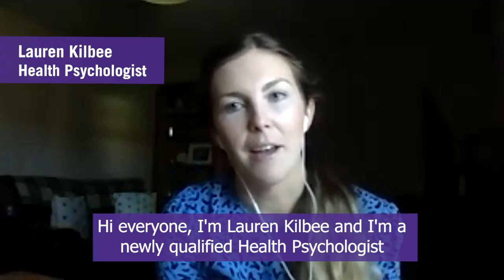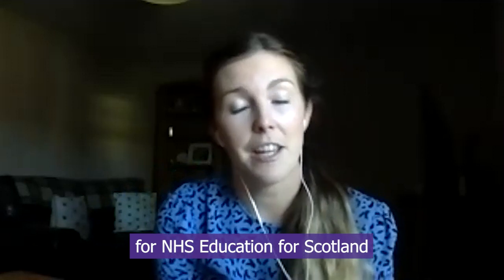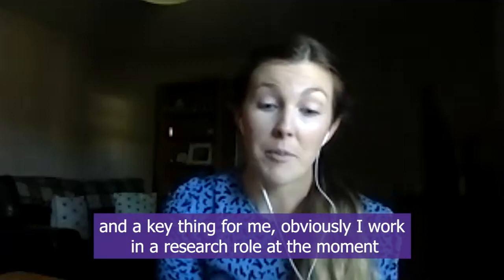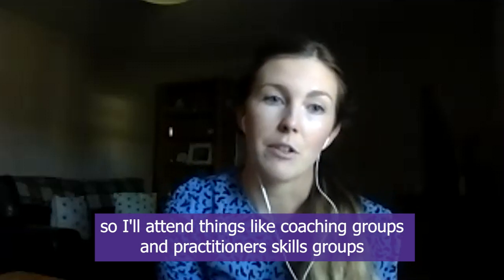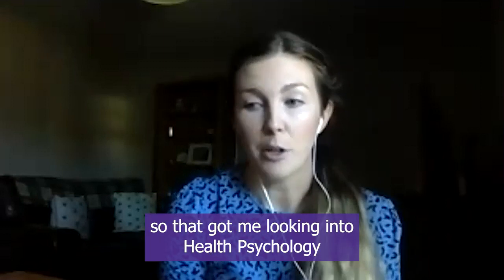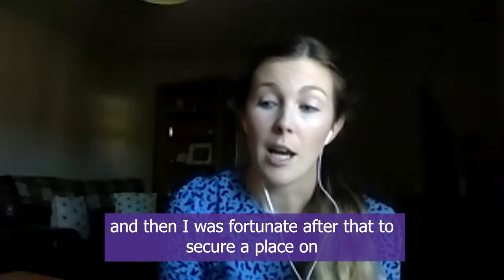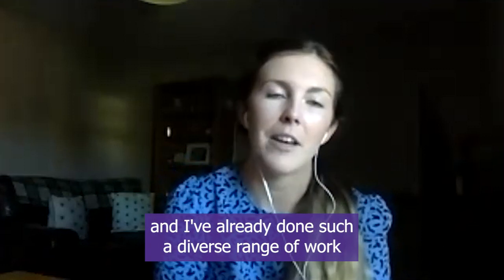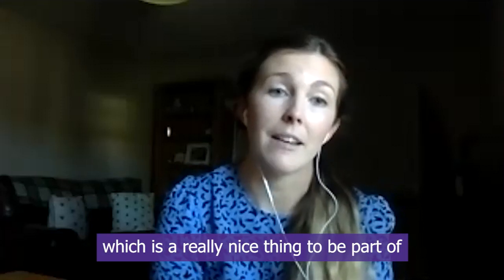Day in the Life of a Health Psychology w/ Lauren Kilbee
We speak to newly qualified Health Psychologist and BPS member Lauren Kilbee about her work at University of Manchester and as an Evaluation Researcher for NHS Education for Scotland.